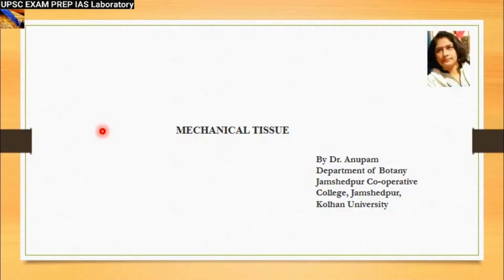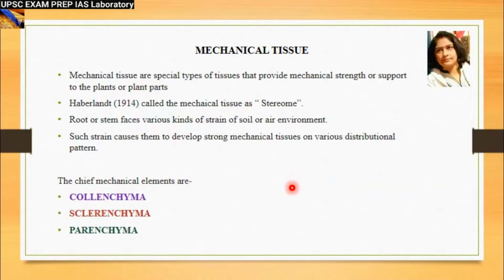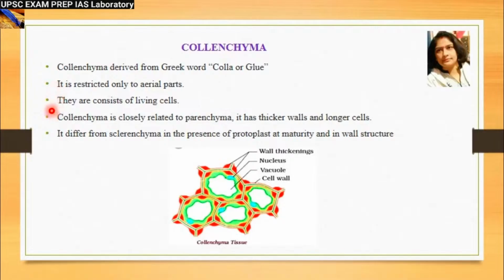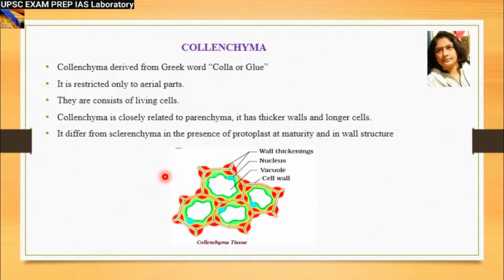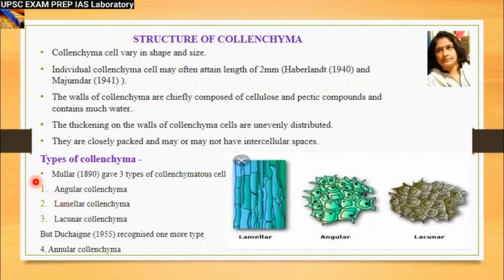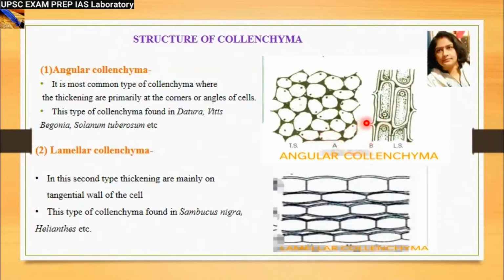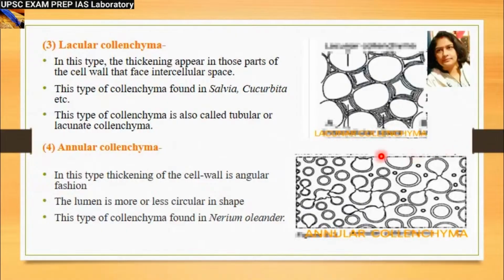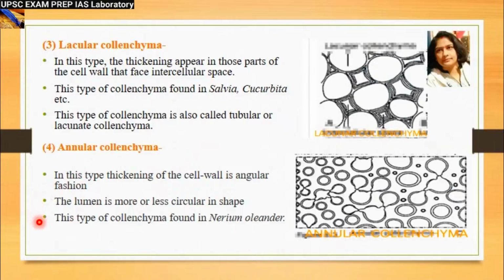MECHANICAL TISSUE UG SEM 3 L-2